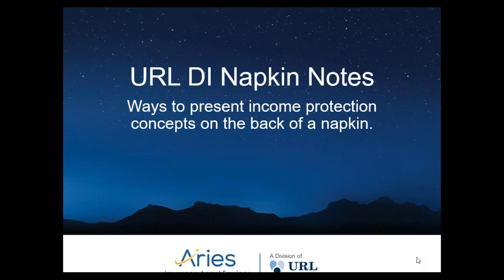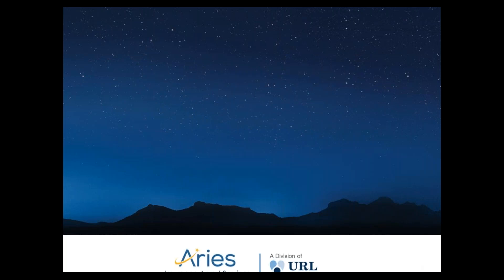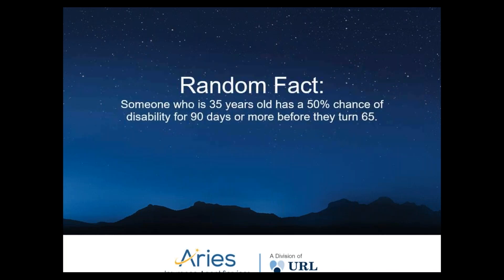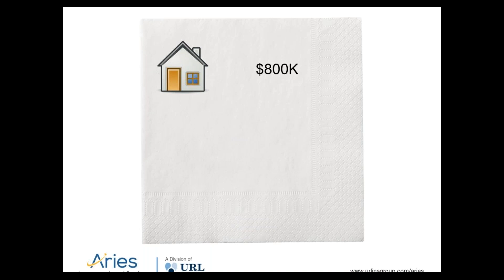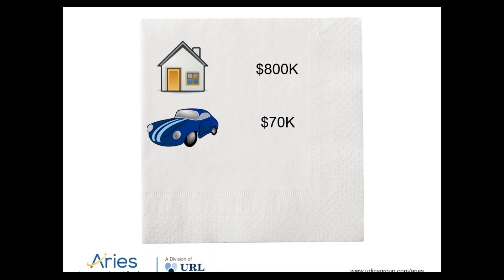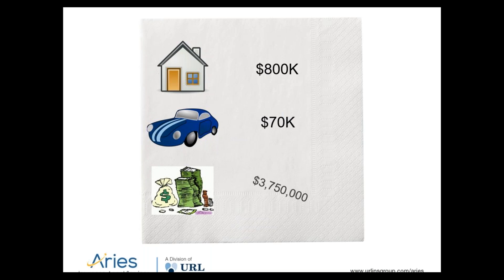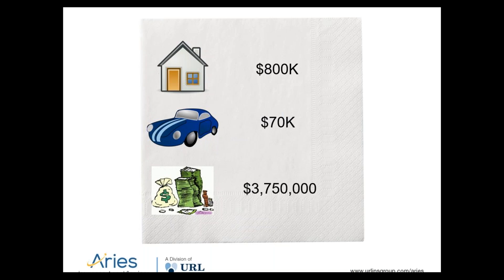URL Insurance Group's Disability Income Napkin Notes Part 3